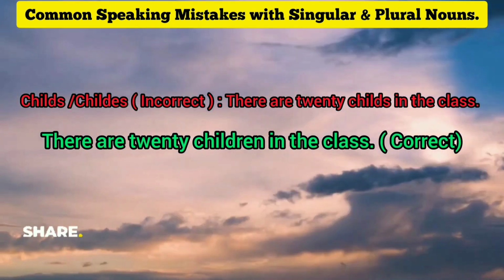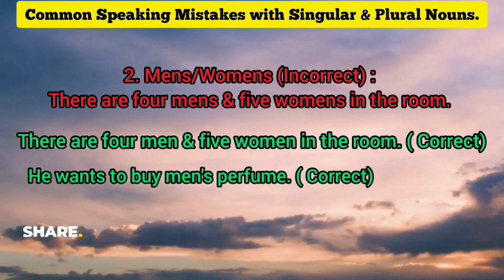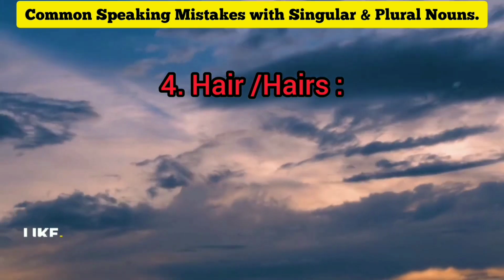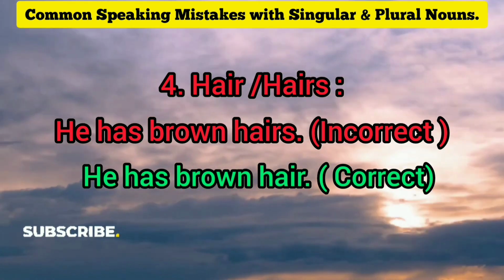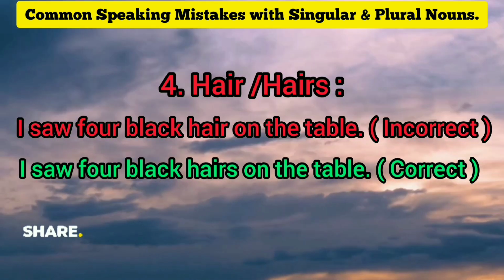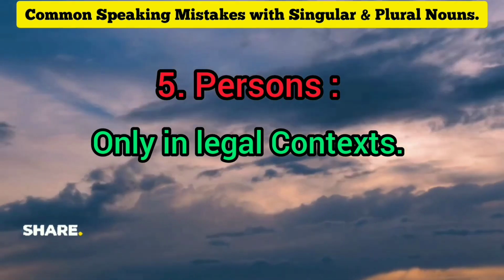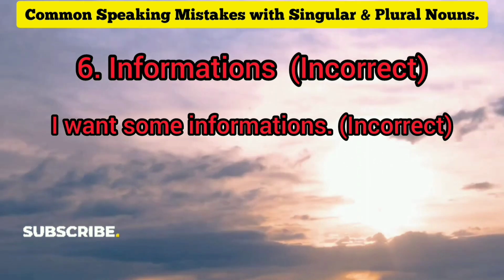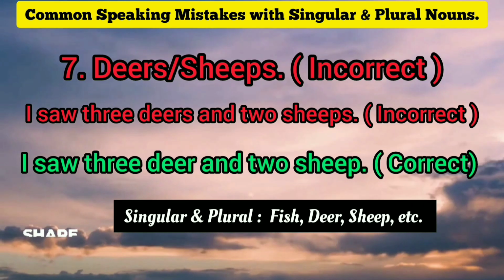Common Speaking Mistakes with Singular & Plural Nouns | Correct Sentences | Examples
Rectify common Speaking Mistakes with Singular & Plural Nouns  ||  Mistakes with Singular & Plural Nouns  || Mistakes with Irregular Plural Nouns || Correct use of Singular & Plural Nouns ||Mistakes with Uncountable nouns /Mass Nouns || Correct sentences || For Spoken English || For Fluent English.

Chapters:
00:00 Intro
01:46 Childrens
02:45 Childs/Childes
03:49 Mens/Womens
05:12 Teeths
05:47 Hair /Hairs
08:58 Perons
10:36 Informations
11:04  Deers/Sheeps
12:50 Extro

24 UNCOMMON & ADVANCED English Vocabulary Part :1

10 Useful English  Vocabulary for Everyday Life :

Part -1

Part :3